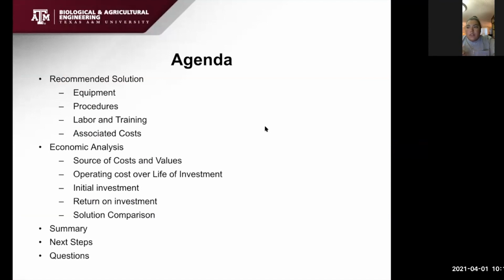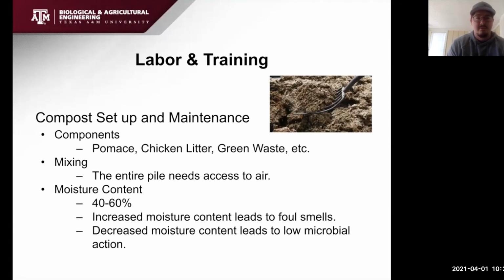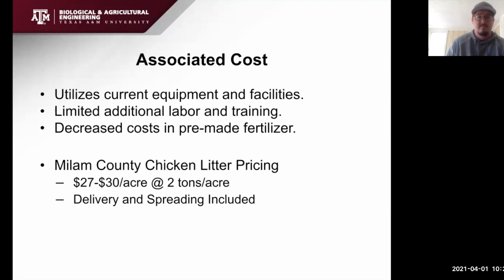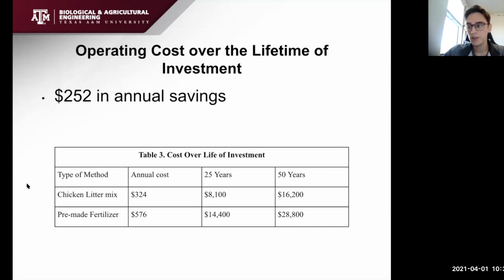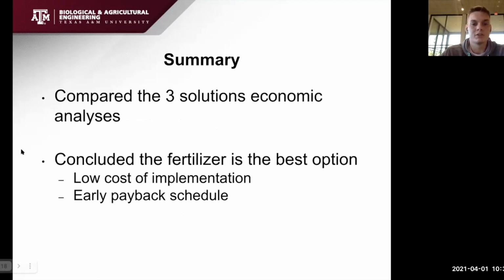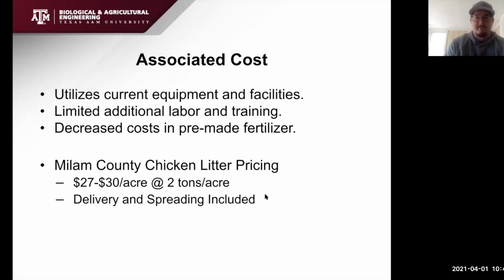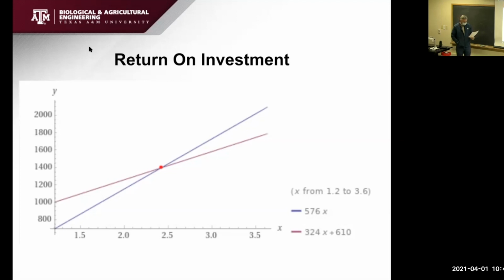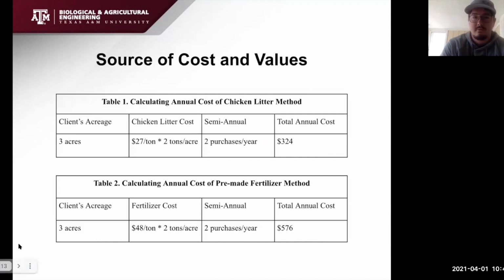Team#8 04 01 2021